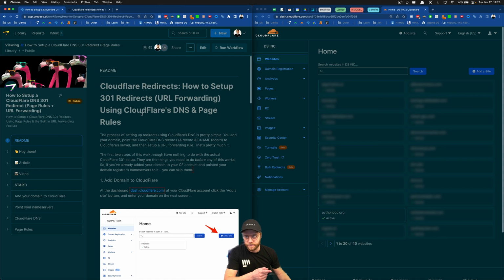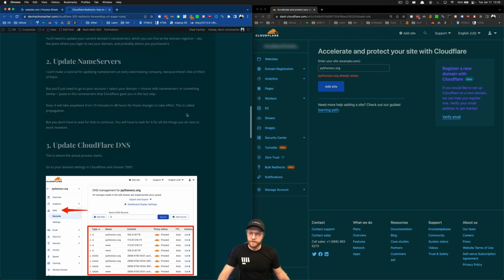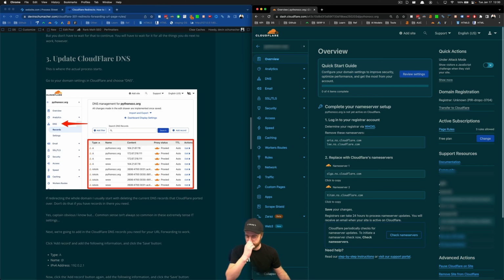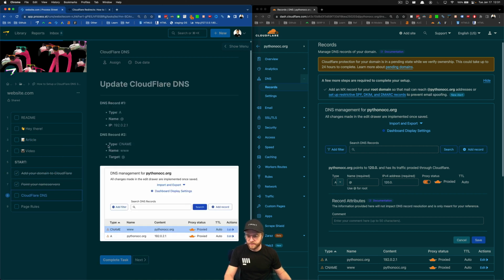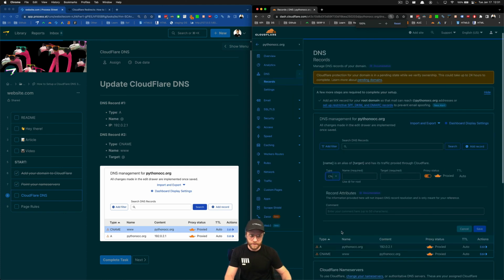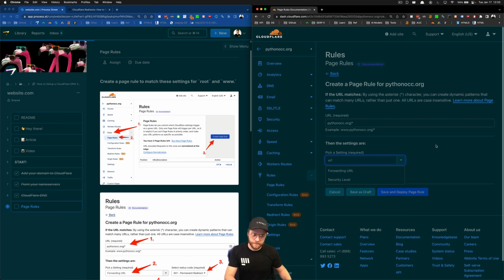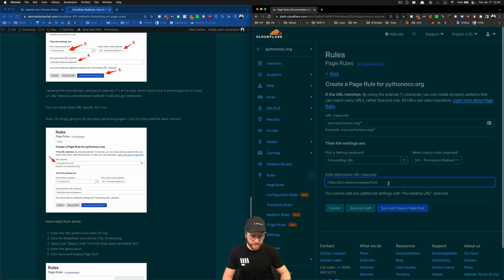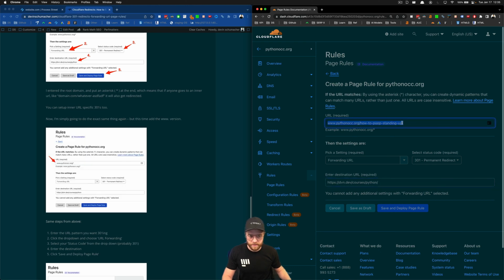Cloudflare Redirects How to Setup 301 Redirects URL Forwarding Using Page Rules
📺 How to Setup 301 Redirects (URL Forwarding) Using Page Rules

⏱ Chapters:

0:00 Setting up 301 Redirects w/ Cloudflare Walkthrough
0:50 Step 1: Add Domain to CloudFlare
1:25 Step 2: Point NameServers
2:00 Step 3: Update CloudFlare DNS 🎯 [START HERE]
2:50 Adding the Cloudflare DNS Records
4:15 Step 4: Setup Page Rules for URL Forwarding
4:28 What's up guys?
6:53 URL Forwarding Inner URLs
7:02 How to poop standing up 💩
8:05 Bonus, because you stayed until after the credits finished rolling